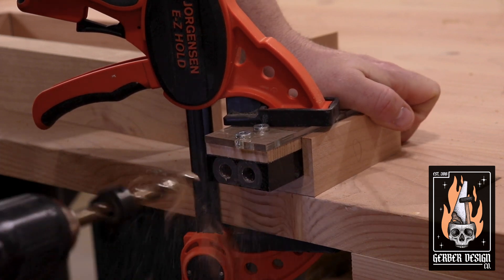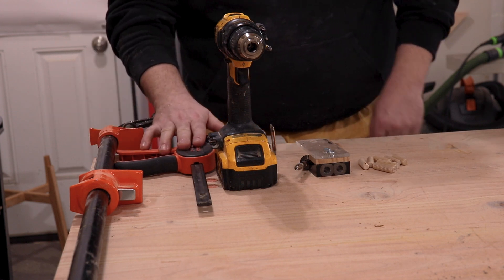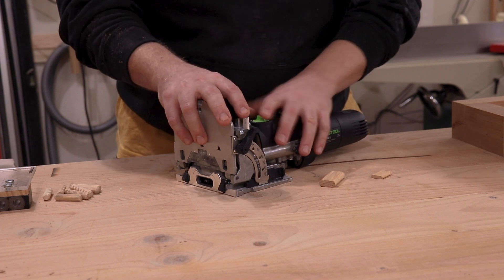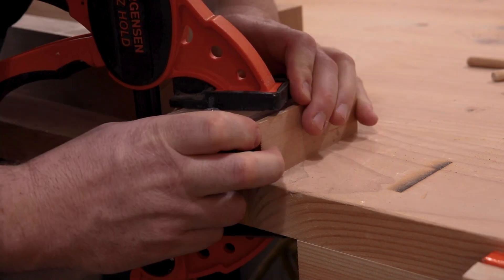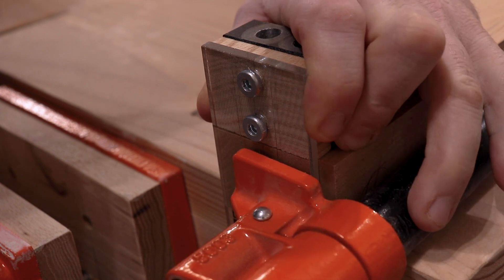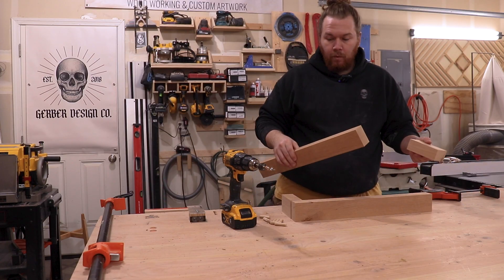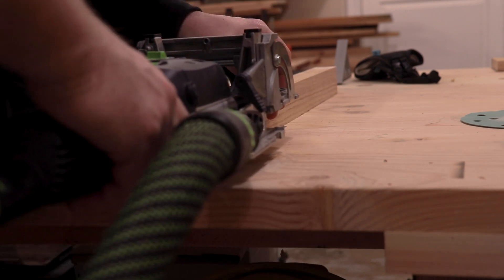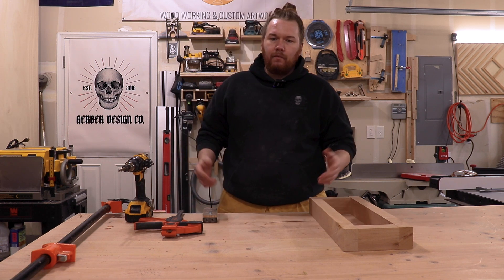Don’t waste your money on a festool domino. Use this tool instead.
Powertec Dowel Jig
Pony Jorgensen Clamps
Pipe Clamp